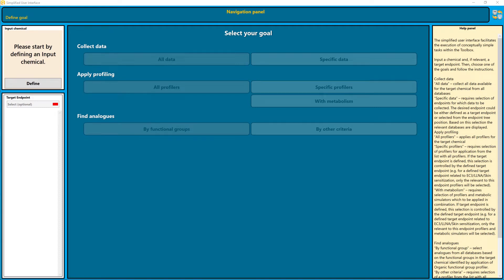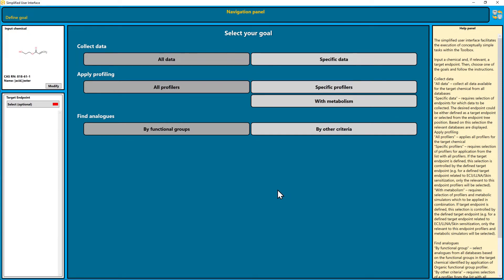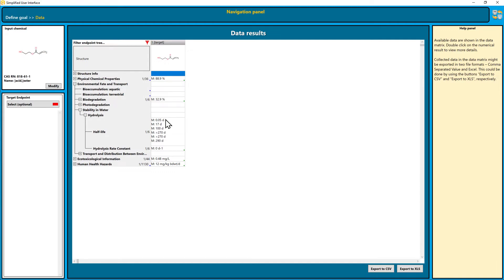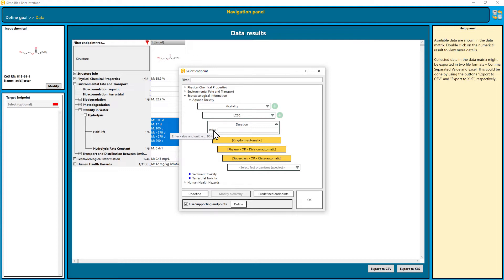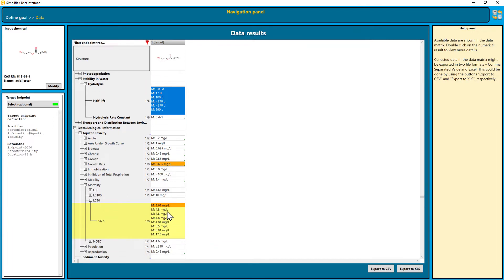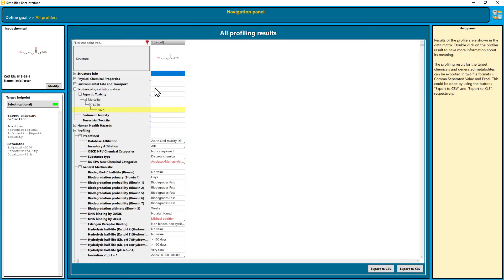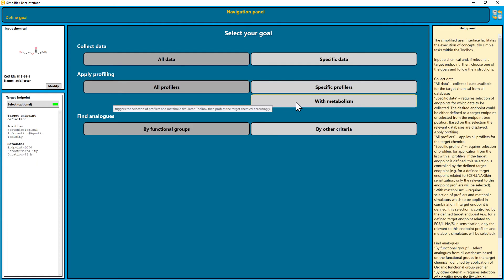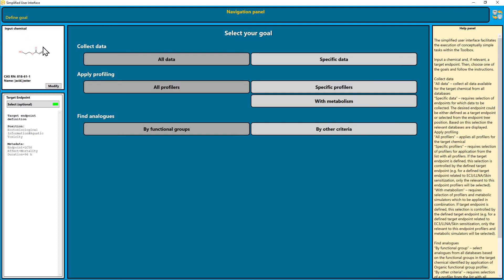The QSAR Toolbox simplified user interface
This demo is part of ECHA's webinar "New developments and regulatory applications of the OECD QSAR Toolbox".